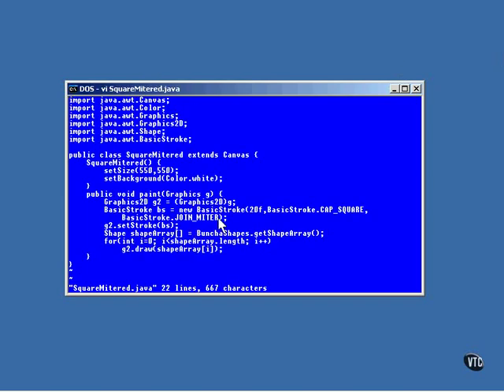jd5 Lesson5 Corners and Ends